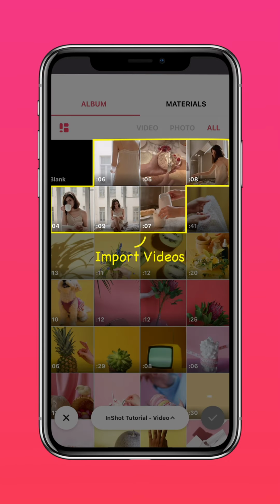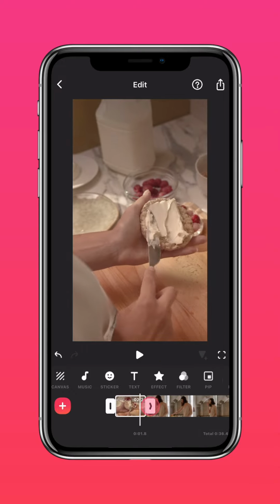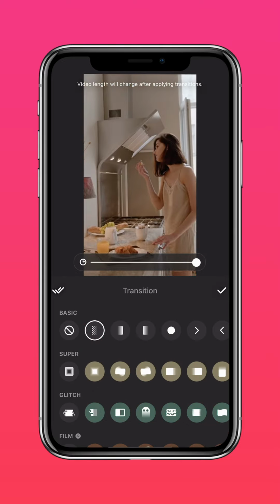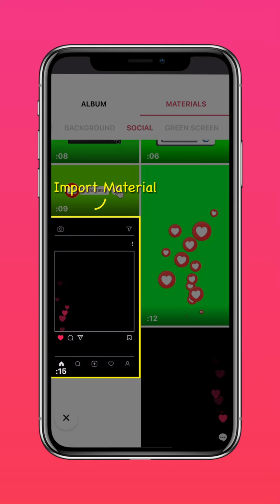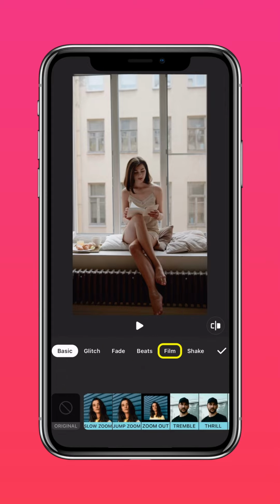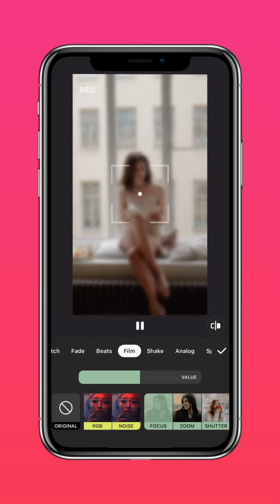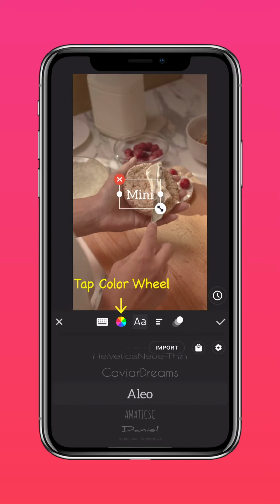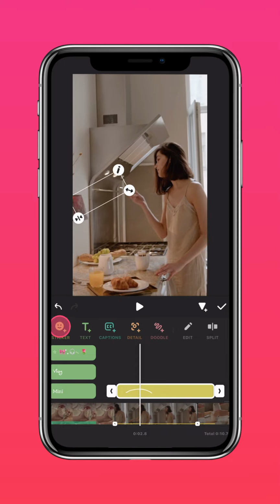How to Edit Aesthetic Vlog on Your Phone with InShot🎨 |✨ Aesthetic Video Editing Tips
Here are some simple tips for editing aesthetic videos right from your phone. 🎥✨Try them out in your next vlog!

0:00 Intro & Preview
0:17 The basics
0:38 Transitions
0:58 Frames
1:10 Effects
1:39 Text and stickers